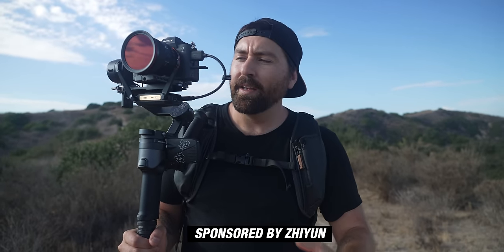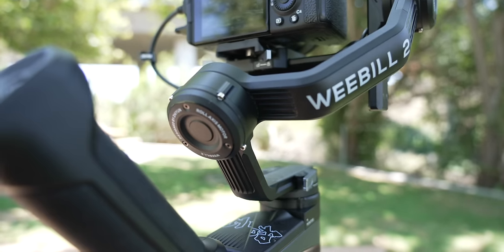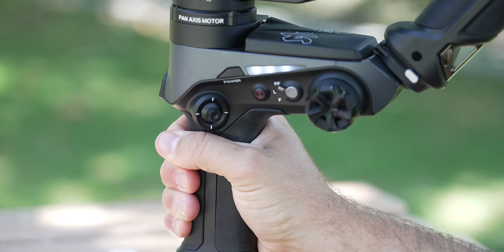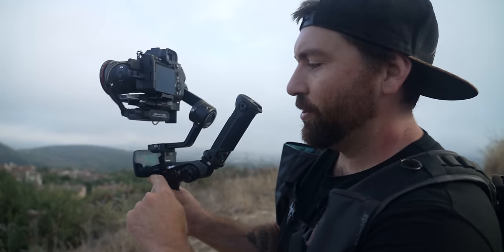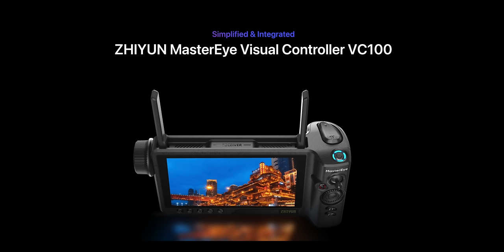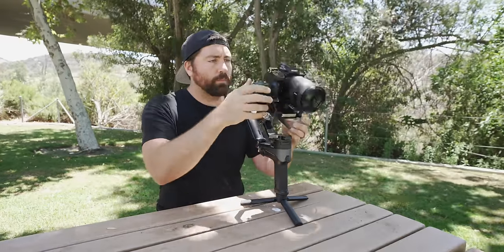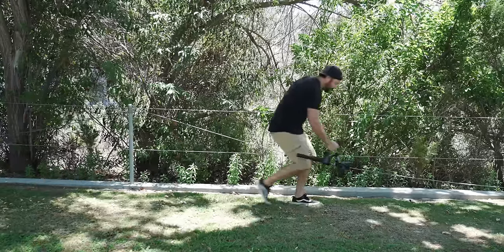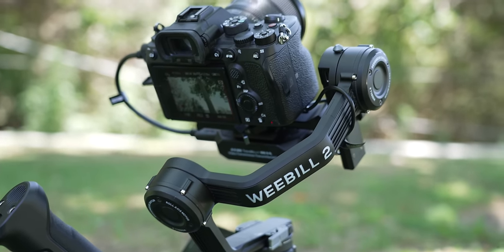10 Reasons To Get the Zhiyun WEEBILL 2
The Zhiyun Weebill 2 is a small lightweight gimbal that is perfect for travel and adventure.